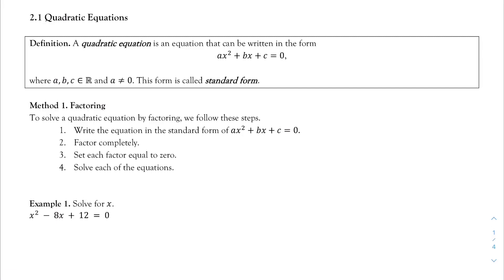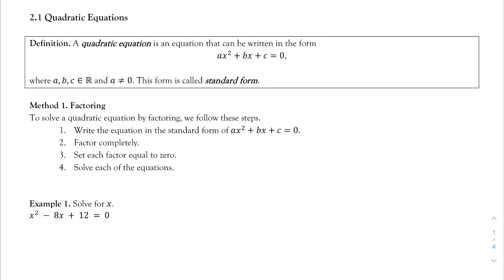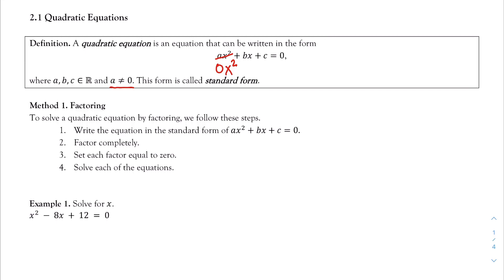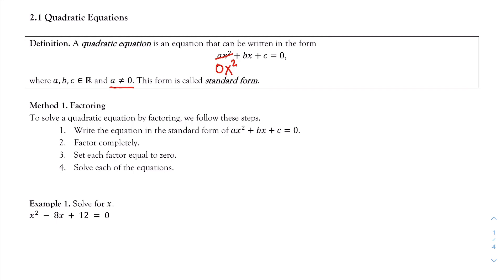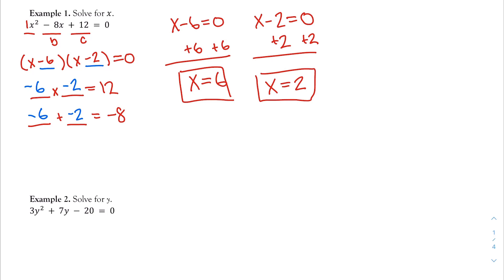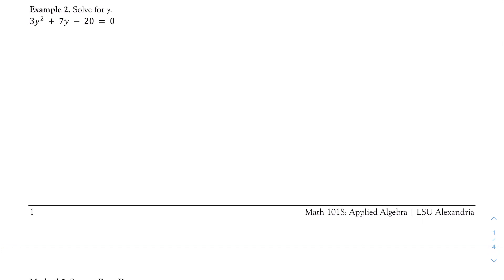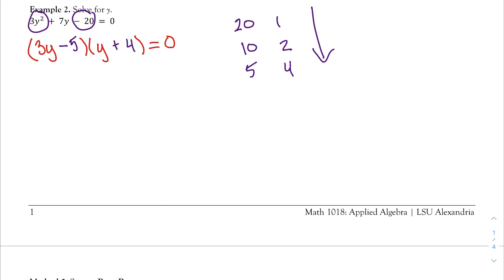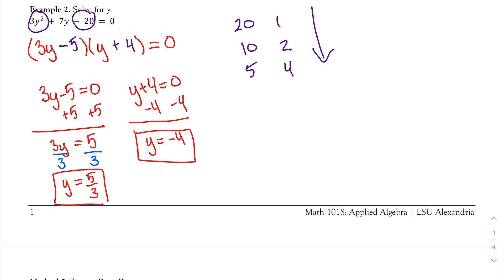2.1 Quadratic Equations (Chapter 2, Part 1/3)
Dr. Pham's Applied College Algebra Series Lecture 4/18